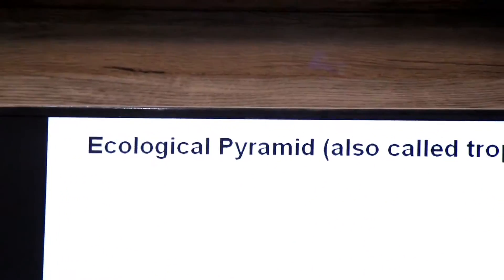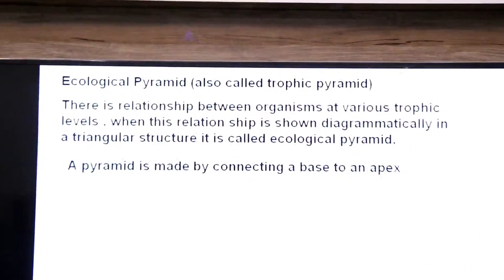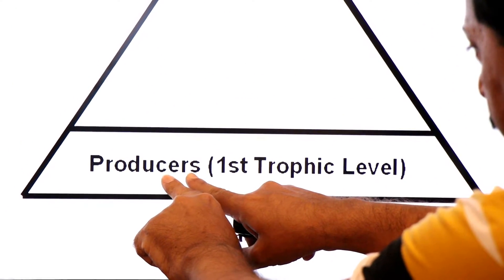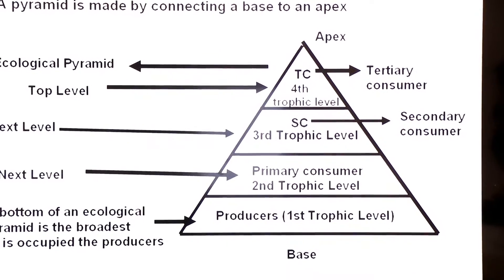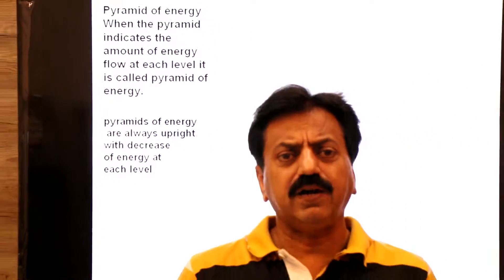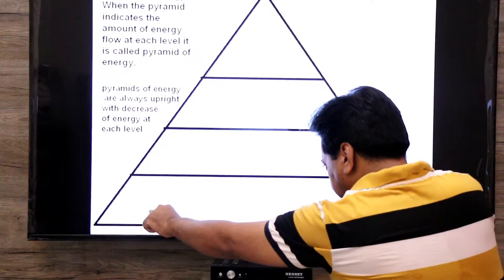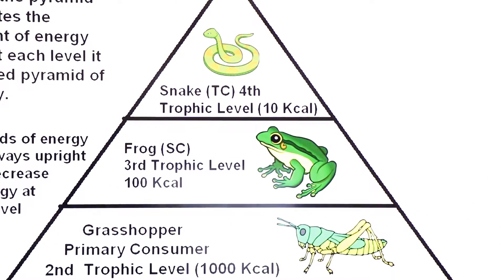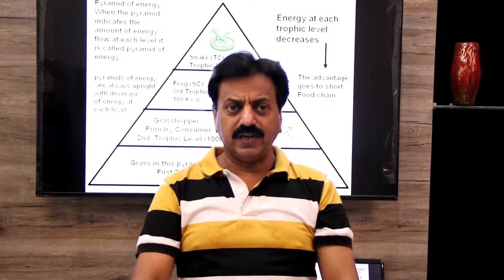First Year / Chapter 11 / Bioenergetics / Part 26 / Ecological Pyramid / Pyramid of Energy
This Teaching Video is on ecological pyramid.  The key points covered in this video include:
Ecological Pyramid
Pyramid of Energy
Energy at each trophic level decreases
Advantage goes to short food chain